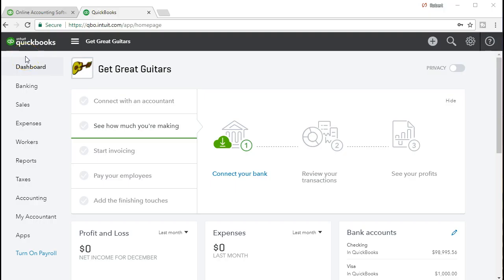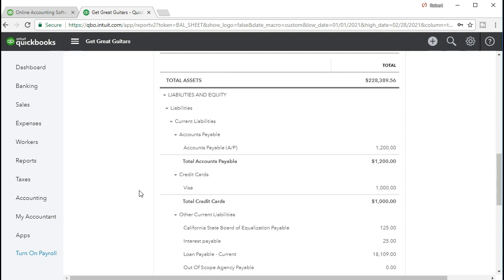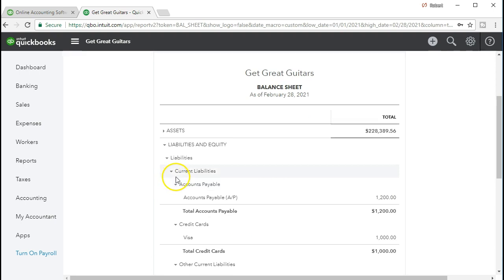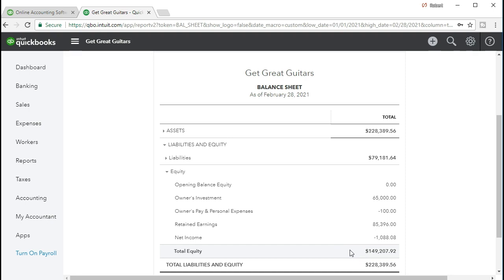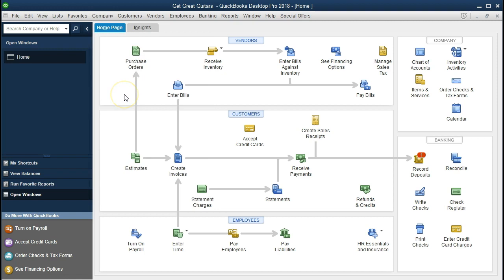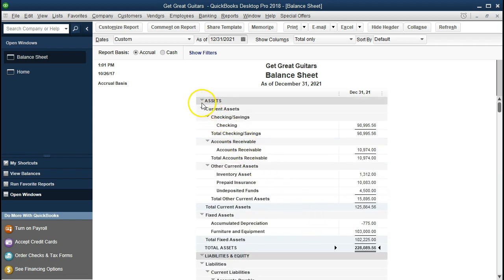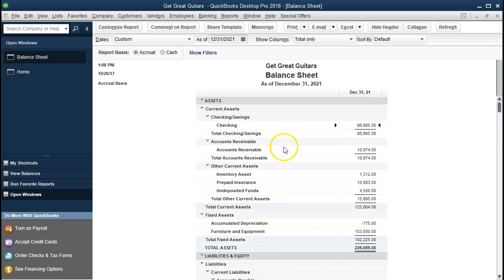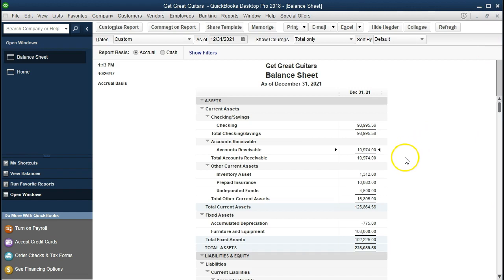Balance Sheet 2.10 QuickBooks Online vs Desktop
We will discuss the balance sheet in both QuickBooks Online and QuickBooks Desktop 2018 comparing the two accounting software. The balance sheet is one of our major financial statements that QuickBooks lists as a report. We will look at how the generate the balance sheet, how the balance sheet is formatted, and how to print and export the balance sheet.